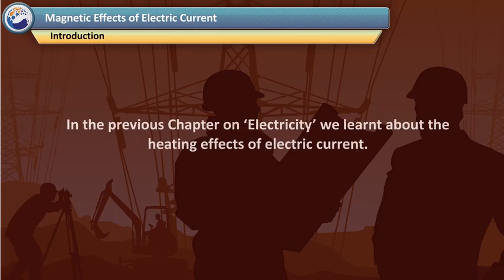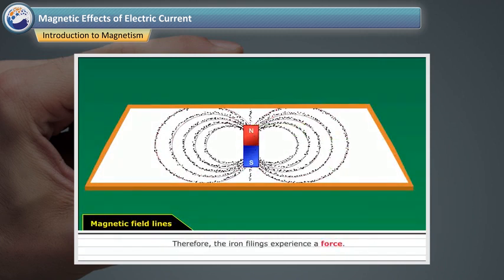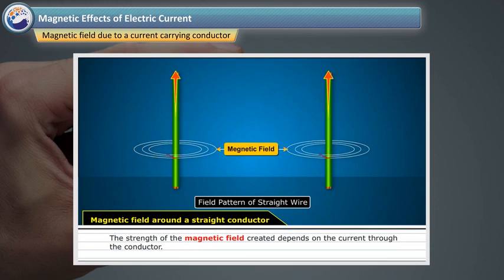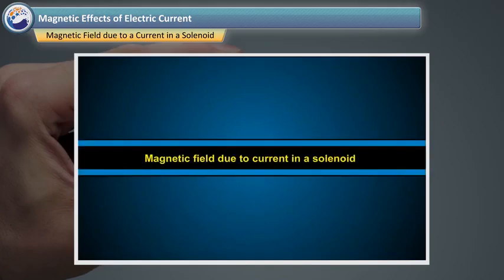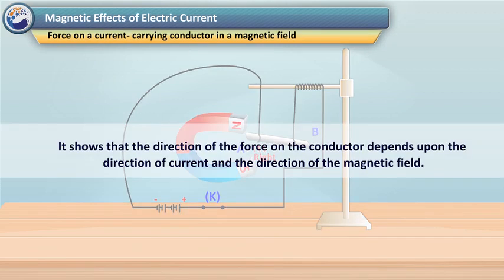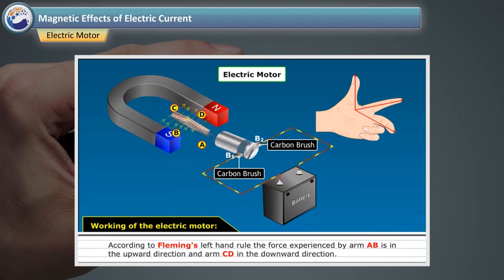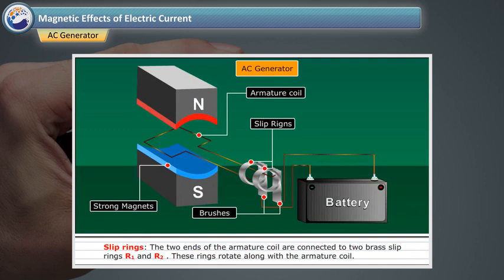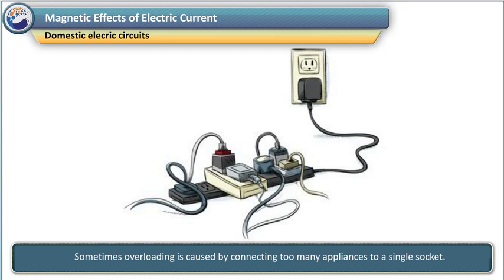Chap - 12 Magnetic Effects of Electric Current II Class - 10 II CBSE II NCERT